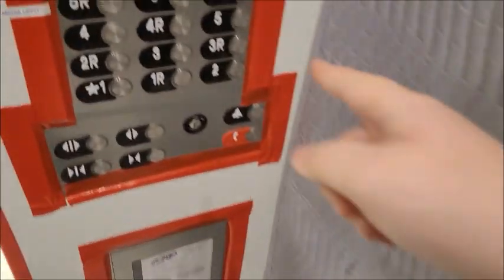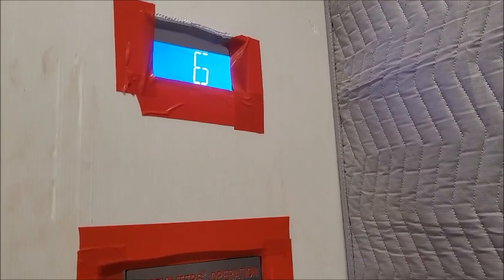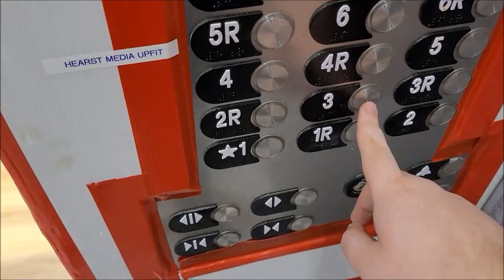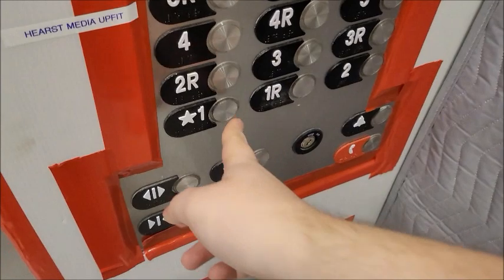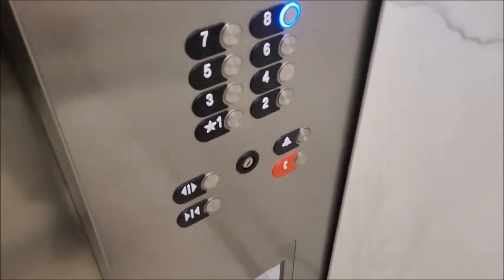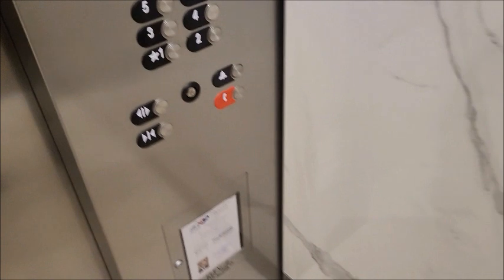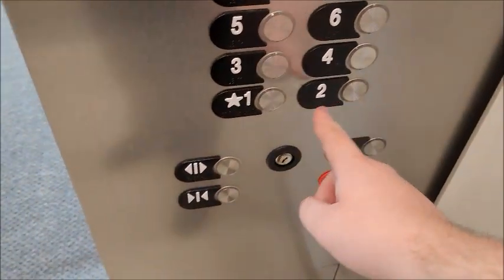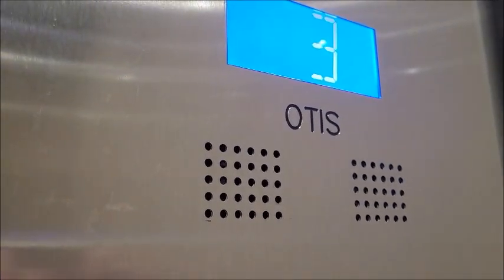[EL] 2019 Otis Gen2 MRL Traction Elevators at Toringdon 7 (Charlotte, NC)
I knew from previews these would be Gen2's, but I really wanted to see these elevators and the building despite being newer. These are really smooth riding elevators and the passenger elevators are really nice looking in terms of designs. I get the service car and a passenger car to ride in this video. Floors 4 and 5 are vacant and under construction during the filming of these back in Dec 2022.

Elevator Brand: Otis
Elevator Model (if identifiable): Gen2
Elevator Type: MRL Traction
Number of Elevators: 4
Floors Served: 8
Installed: 2019
Current Controller: NA
Capacity: 3500 lbs (passengers), 4000 lbs (service)
Speed: 350 FPM

Original Fixtures:
Buttons: New Series 4 (MicroMotion3)
Floor Indicator: Otis Blue LCD
Arrow Lanterns: Otis Circle (Exterior) / Otis Blue Digital (Interior)
Chimes/Bells: New Otis / Series 1 (Exterior)

Elevator Ratings: 7/10
Overall Opinions: Charming

STF’s Elevator Rating Scale:
15. BEYOND EPIMAZING!!!
10: BEAUTIFUL
9: Nice
8: Good/Cool
7: Charming/Unique
6: Interesting/Average
5: Boring/A Bit Iffy
4: Needs Attention/Dislike
3: Junky/Despise
2: Disgusting/Garbage
1: Never riding again!

Recorded: December 16th, 2022
Phone Used: Samsung Galaxy Note20